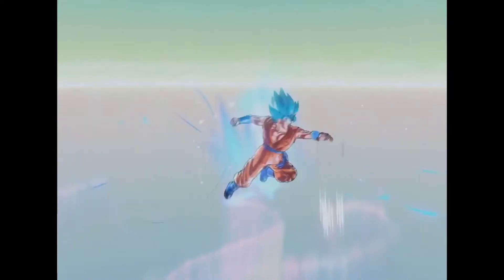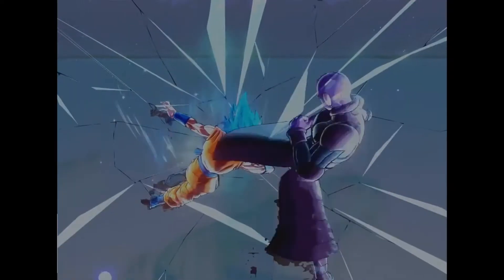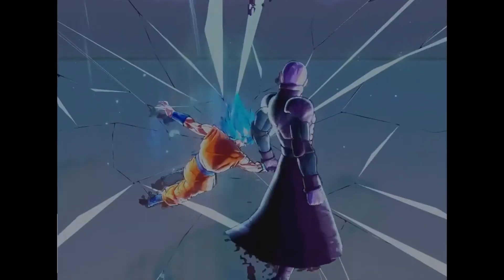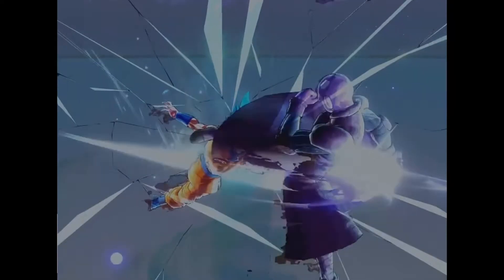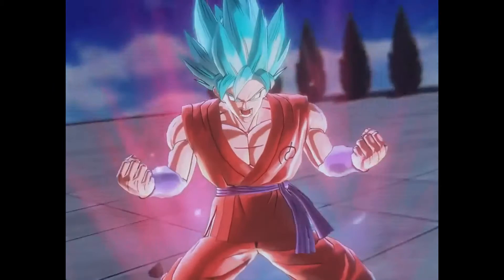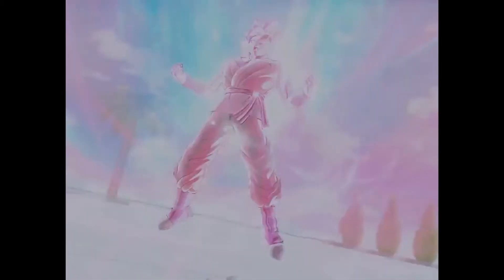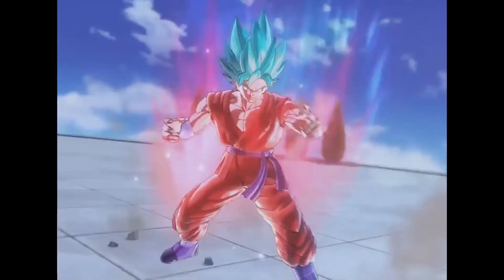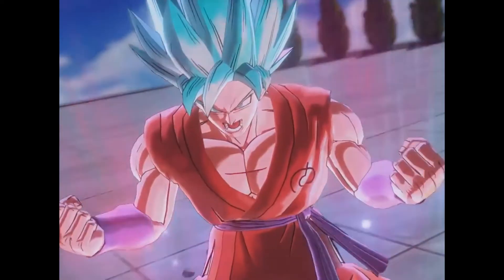Dragon Ball Xenoverse 2 Teaser/Breakdown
The Breakdown Begins After The Teaser!! Comment If I left anything out or, what do you think about the DLC.
Shout Out Fridays Will Be Returning Soon! Make Sure You Don't Miss Out!